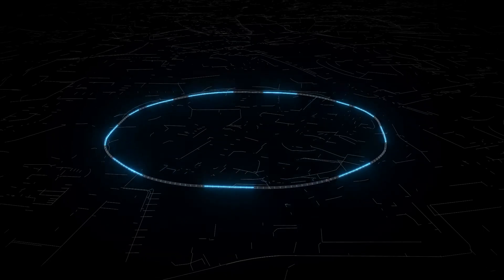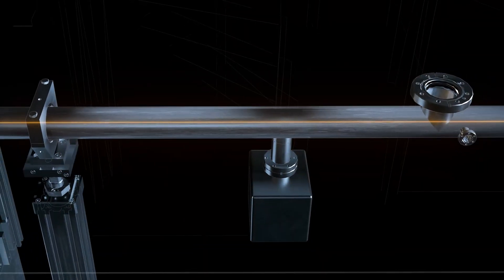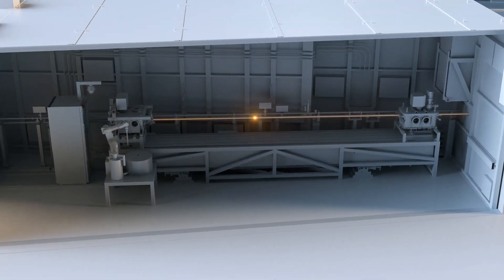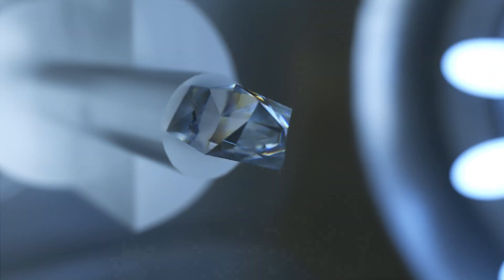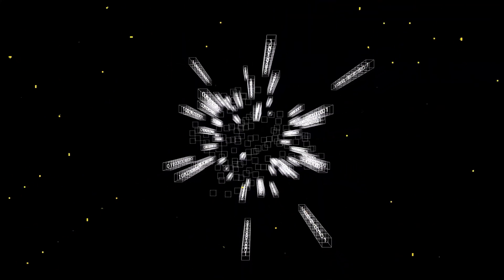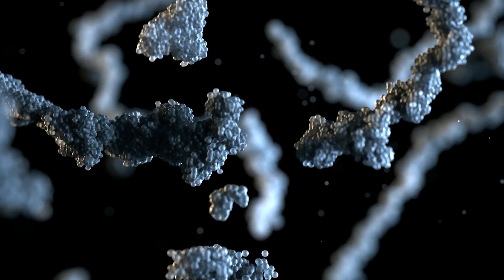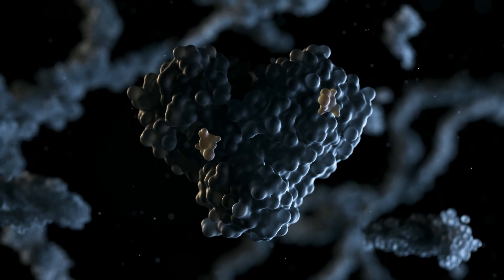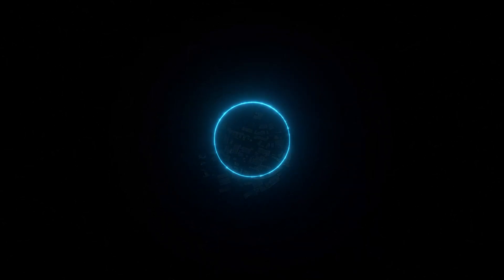Coronavirus proteins under the X-ray microscope: how PETRA III shines light on medicine targets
Synchrotron light has been an important tool in the fight against COVID-19. The bright X-rays produced by PETRA III at DESY have been used to investigate the structures of proteins vital to the virus's reproduction. A look at how synchrotron light helps us find new tools against coronavruses.